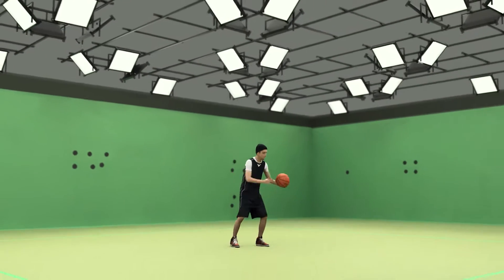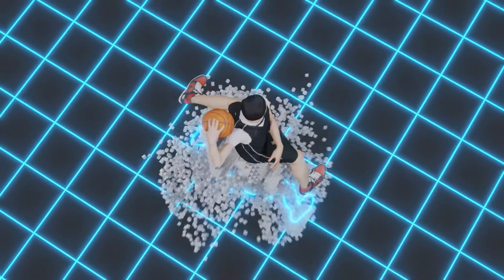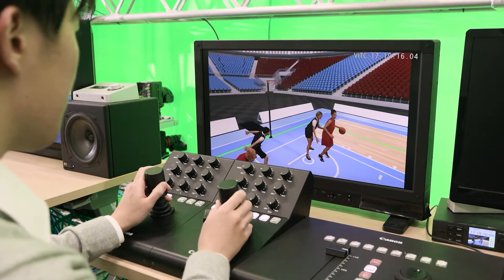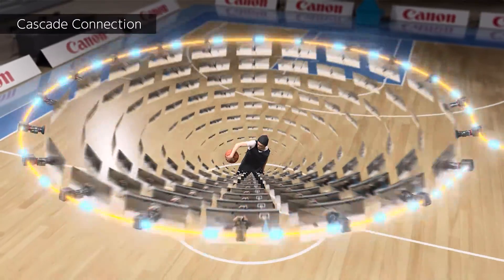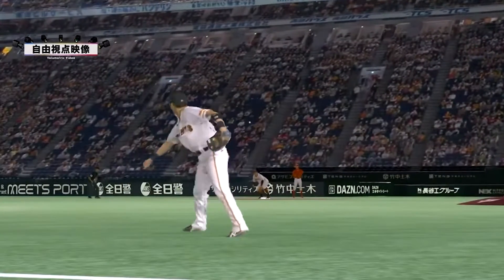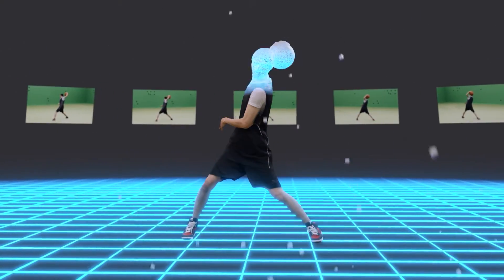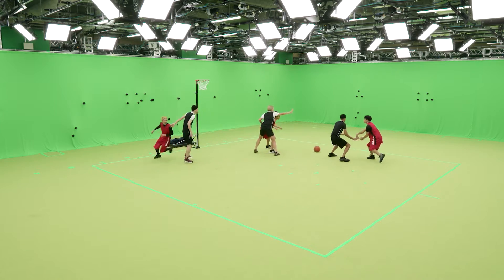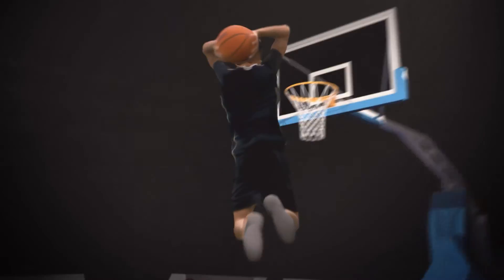Volumetric Video Technology (Canon Official)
Thanks to volumetric video technology,  the ability to capture and render 3D spaces will forever transform the conventional world of two-dimensional video.
Unprecedented viewpoint freedom will open up a new realm of visual entertainment.

Canon Imaging Plaza
Volumetric Video
Free Viewpoint Video System